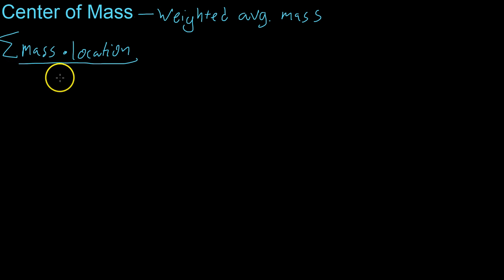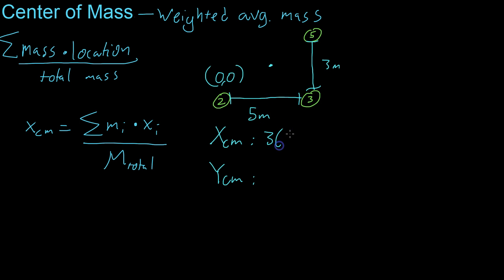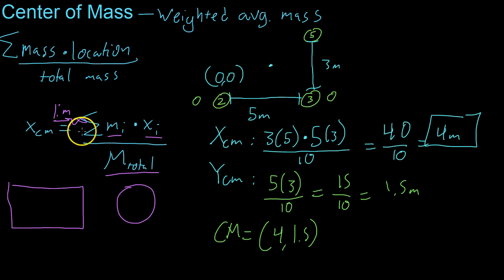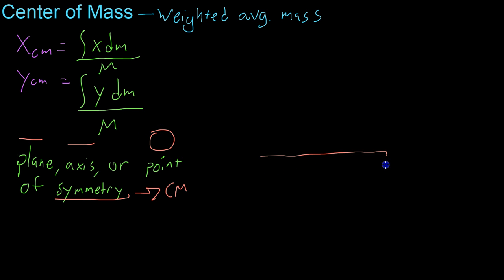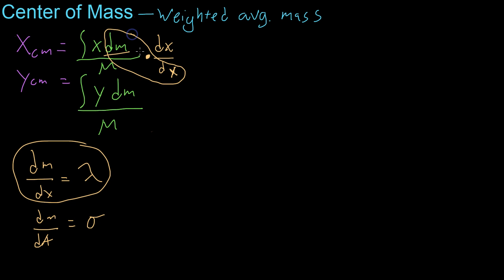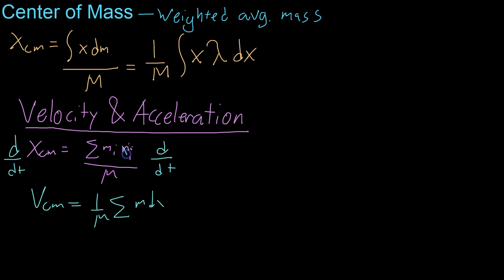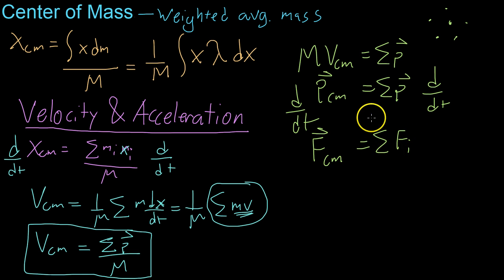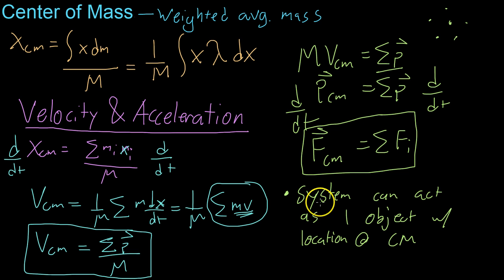Center of Mass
This video discusses the concept of center of mass as a weighted average of its constituent parts, and examine the relationship between the momentums, velocities, and accelerations of centers of mass and their particles.